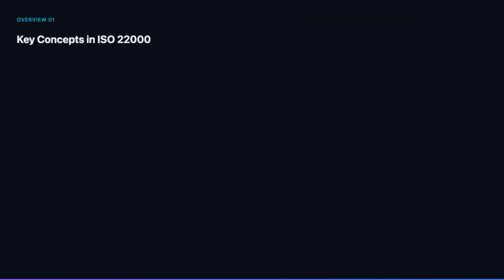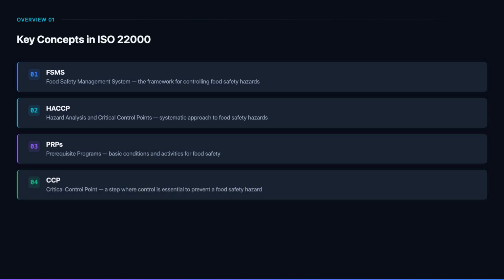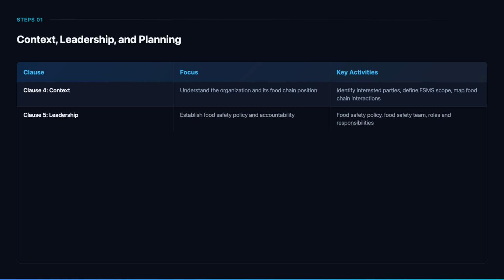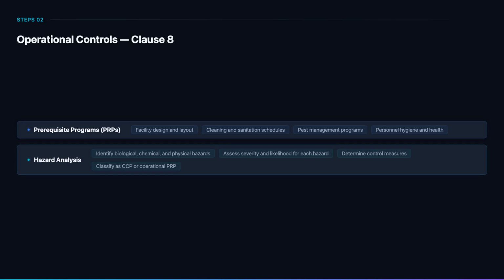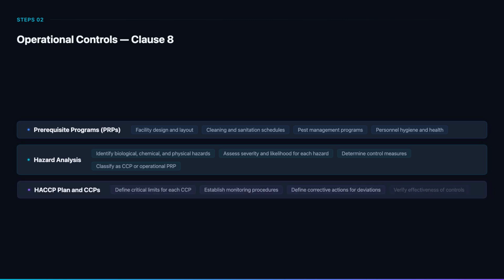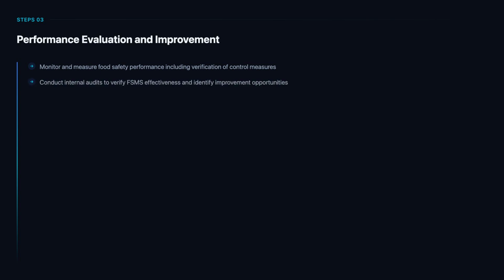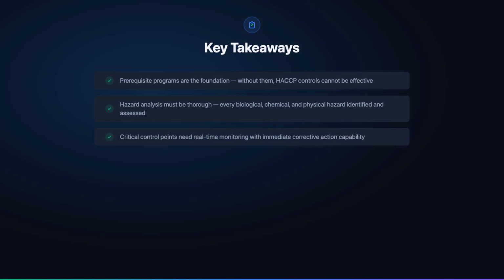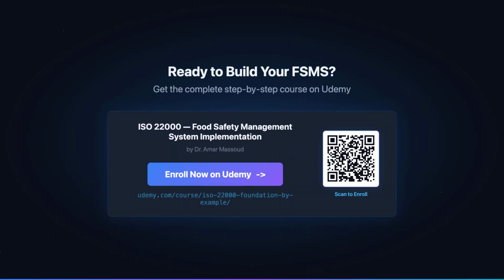ISO 22000 — Food Safety Management System Implementation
Build Your Food Safety Management System Step by Step

Welcome to the ISO twenty-two thousand Food Safety Management System course. In the next 15 minutes, we'll walk through how to build an FSMS from scratch using the PDCA cycle. You'll see how to establish food safety policies, identify hazards, implement prerequisite programs, define critical control points, and drive continual improvement across the food chain. Let's get started.

Topics covered in this video:
  - Food Safety Foundations
  - Plan and Lead
  - Do — Operations
  - Check and Act